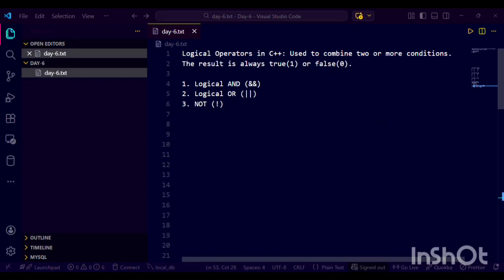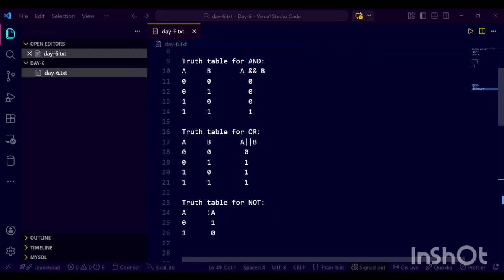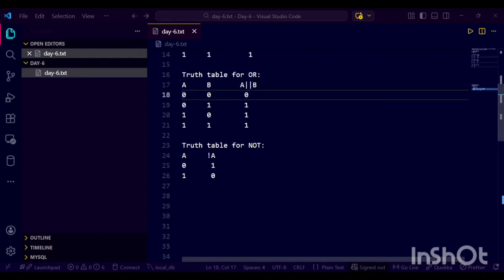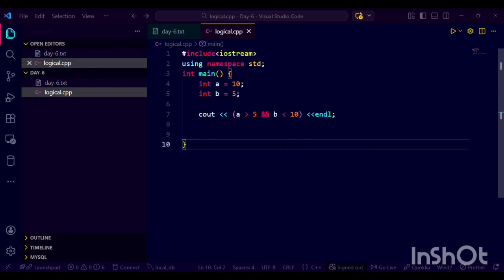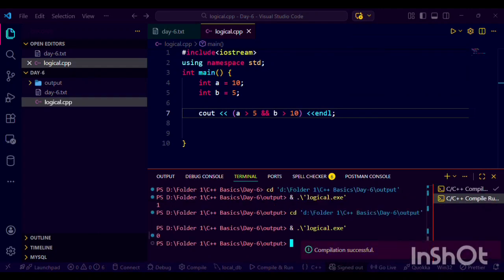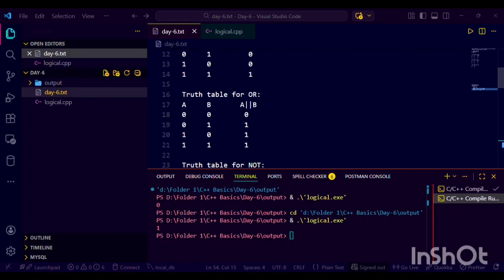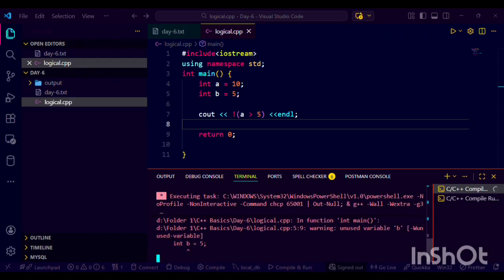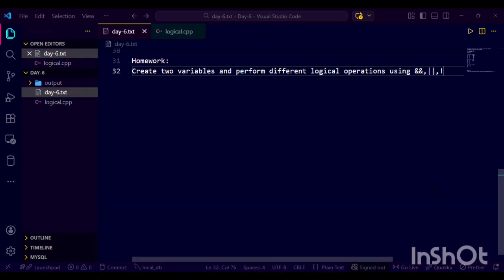Day 6 | Logical Operators in C++ | C++ Basics | Placement Journey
Welcome back to Placement Journey 💻🚀
This is Day 6 of my C++ from scratch series.
In this video, we learned about Logical Operators in C++.
Topics covered:
✅ Logical AND (&&)
✅ Logical OR (||)
✅ Logical NOT (!)
✅ Combining conditions